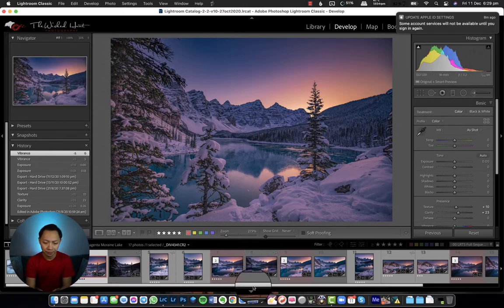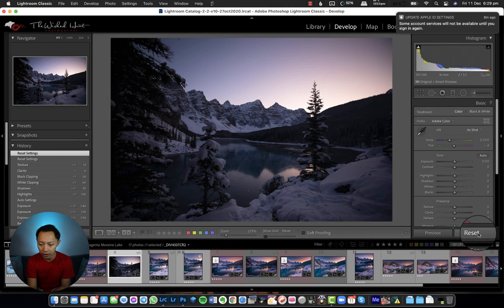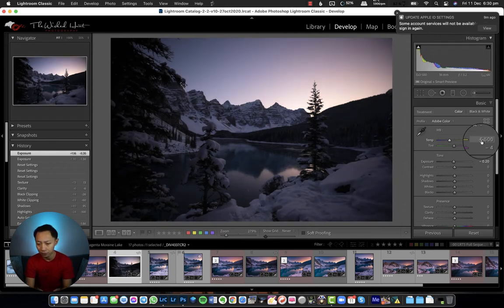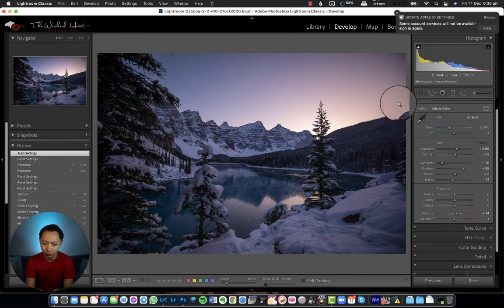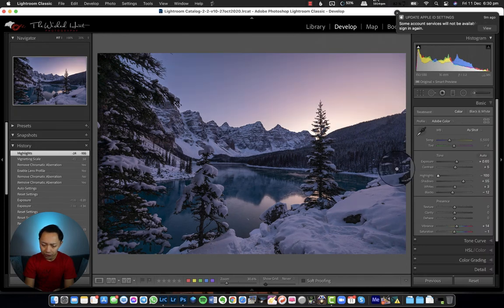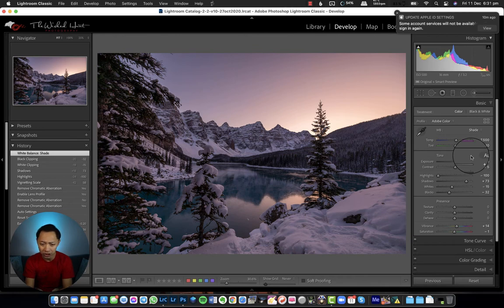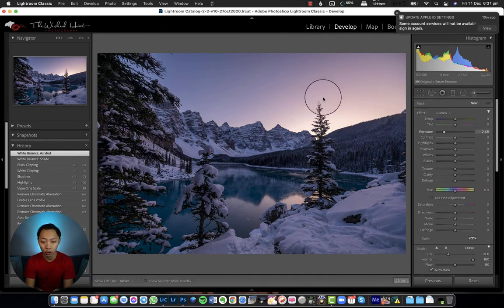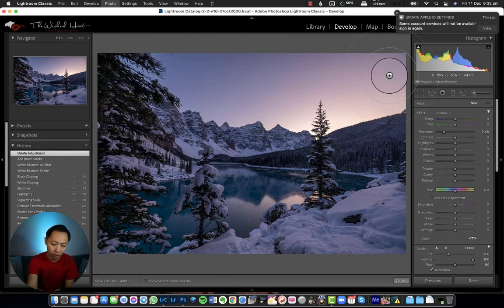How I Processed The Most Beautiful Sunset I've Seen In Moraine Lake Using Lightroom and Photoshop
Hey Wicked Hunters,

It's hard to believe sometimes to know if a photo is real or have been filled with colors, especially when the sky glows like this. It was one of the most beautiful sunsets I've seen, I share with you how I got the shot and take you through the full raw footage of me editing the photo.